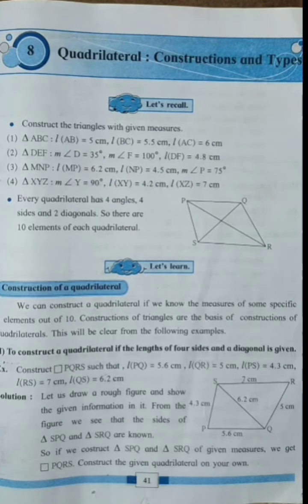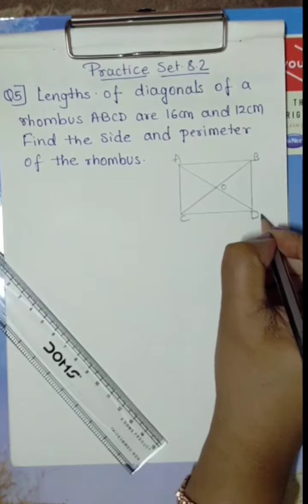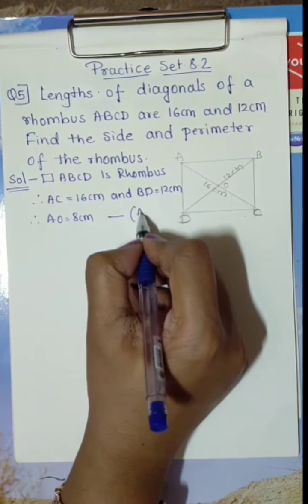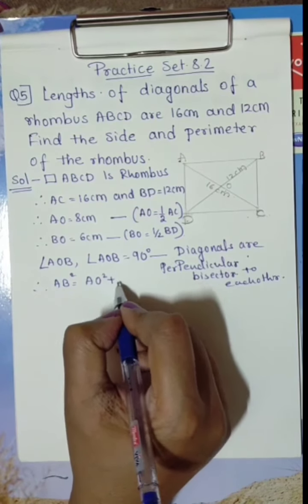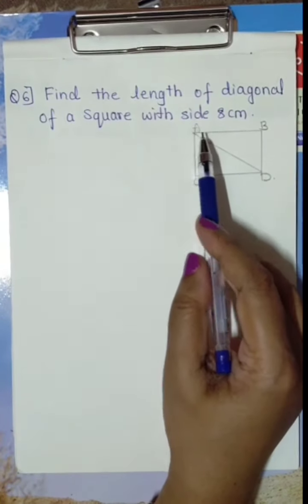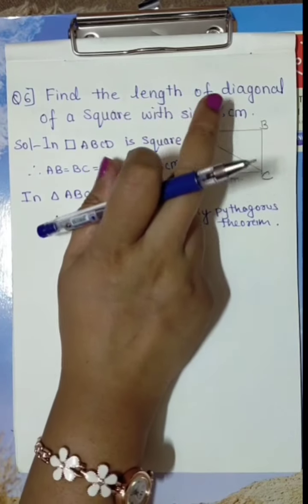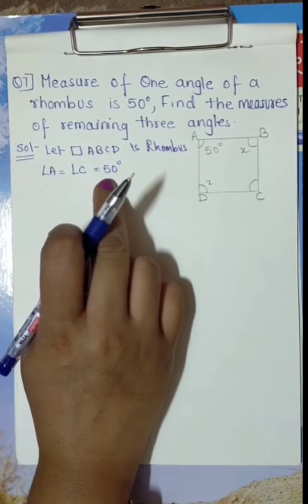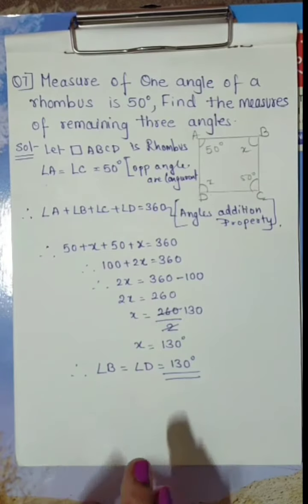8th class// Quadrilateral; constructions and Types// practice set:8.2 (part-2)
Practice set.8.2 // Quadrilateral; constructions And Types//class:8th